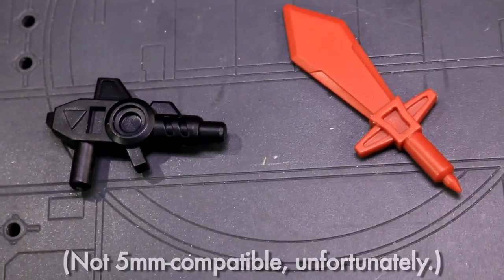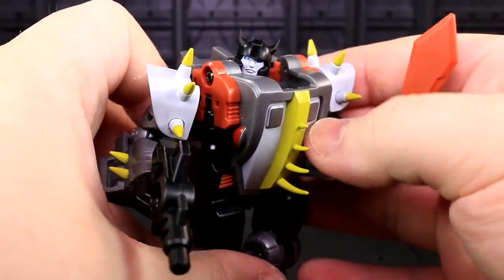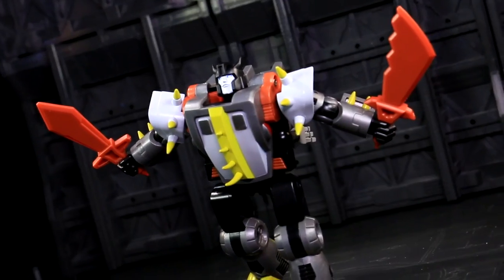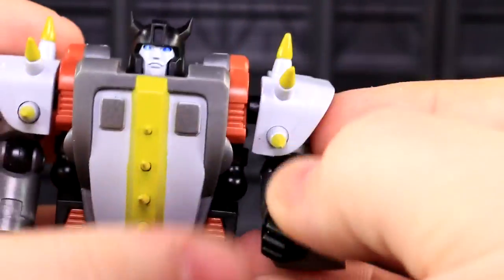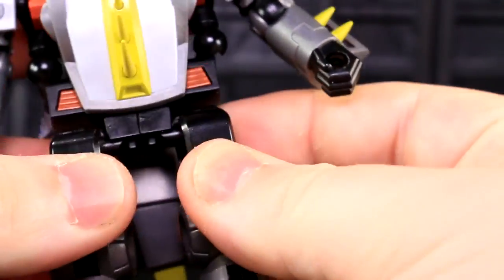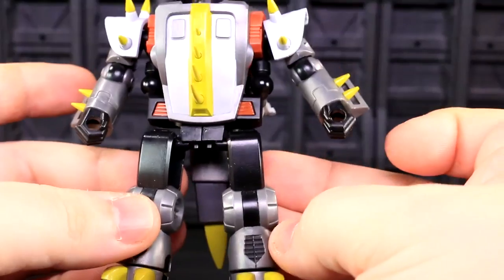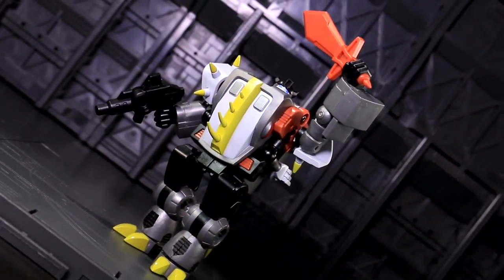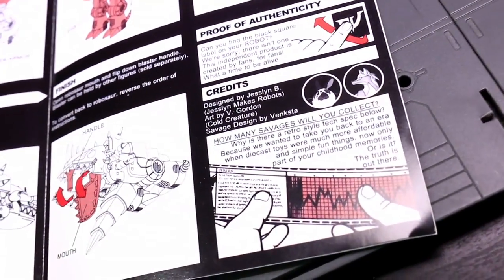Corbot V Savage CV-002S (TFcon 2016 Exclusive) - Vangelus Review 348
Corbot V returns with their first full figure...'s convention-exclusive variant!